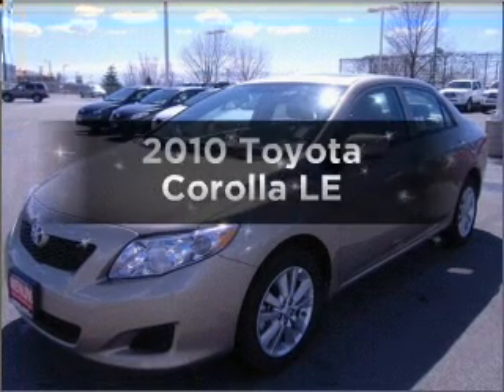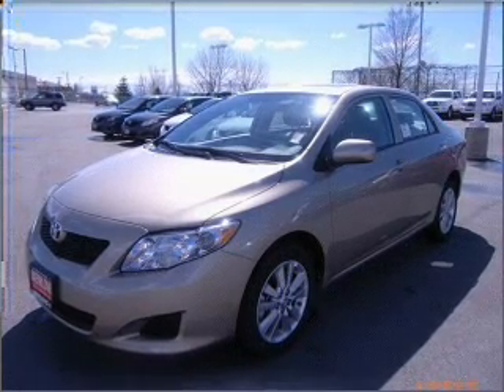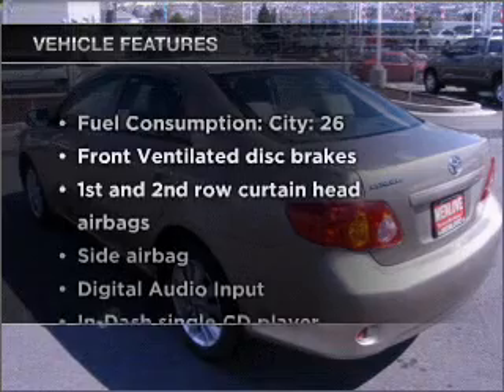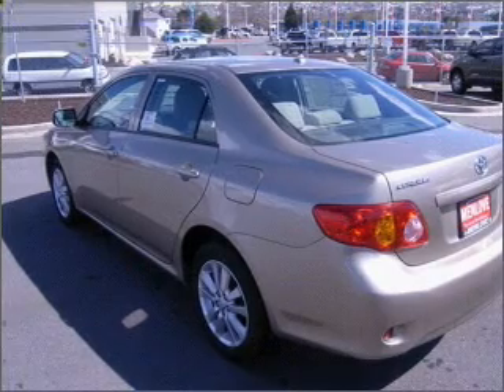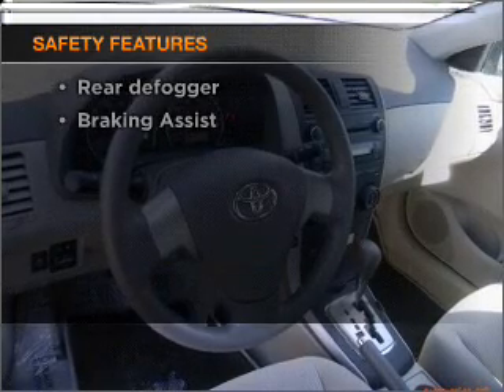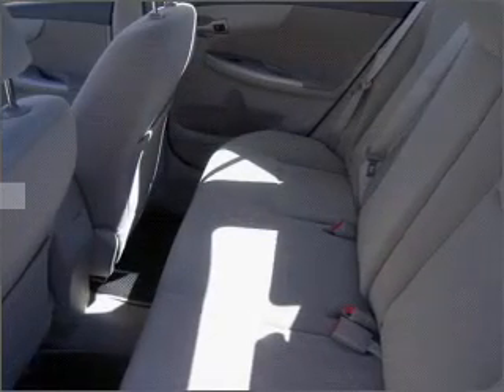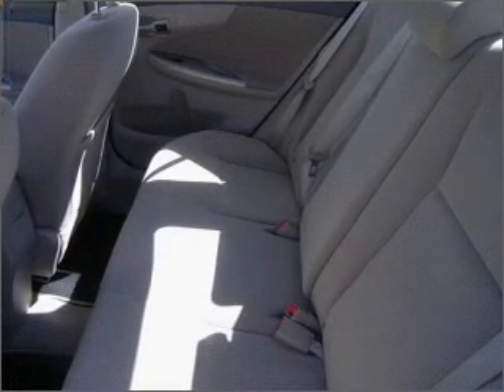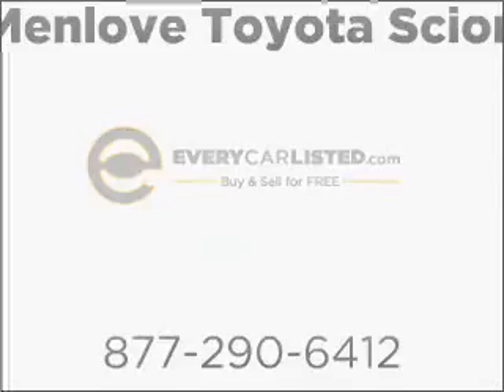2010 Toyota Corolla - Bountiful UT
Year: 2010
Make: Toyota
Model: Corolla
Trim: LE
Engine: 1.8 liter inline 4 cylinder 16 valve
Transmission: 4-Speed Automatic
Color: Desert Sand
Mileage: 0
Address:
2380 South Hwy 89
Bou